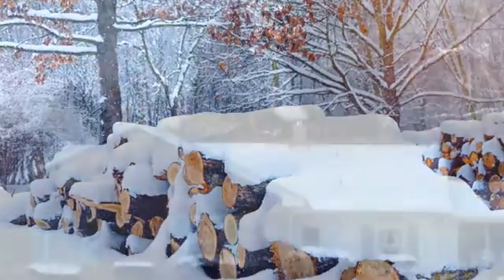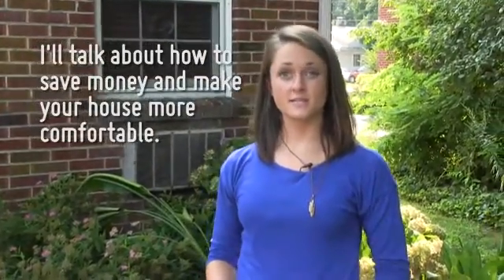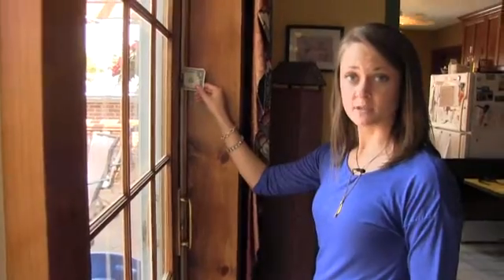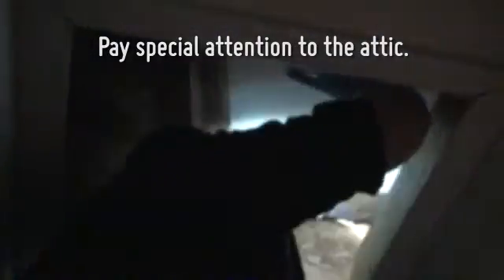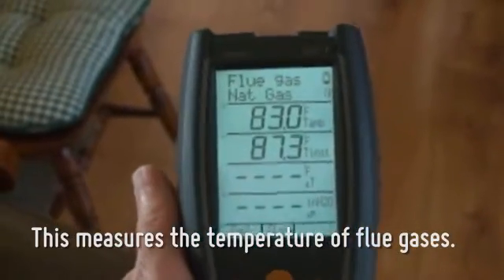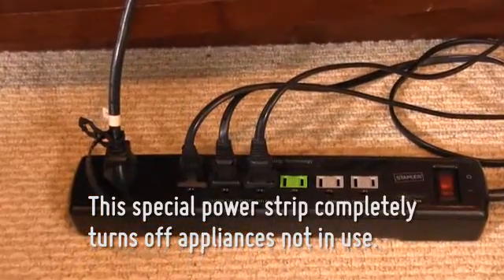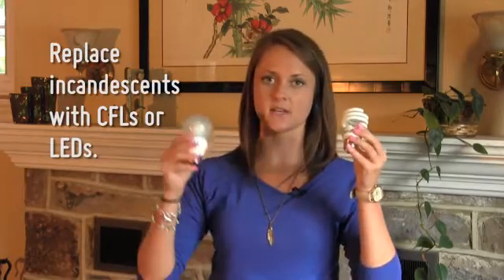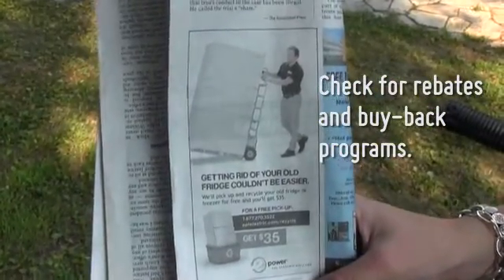Home energy audit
Home energy audits have the potential to save 30% of your home energy bills. This video gives an overview of the 5 areas of a house that are usually analyzed in a home energy audit.